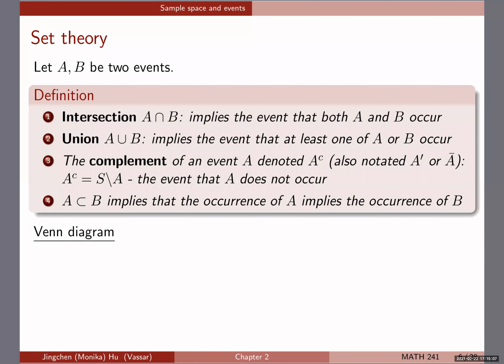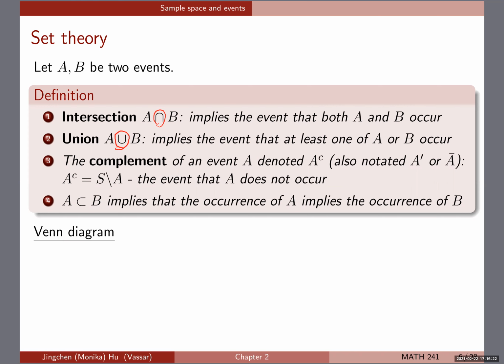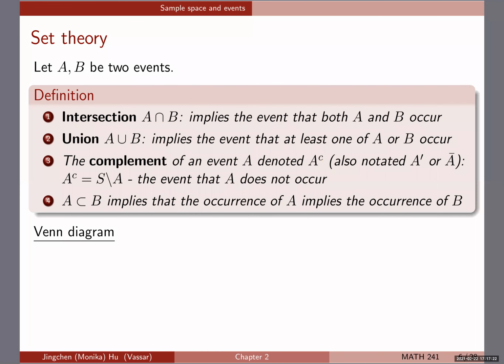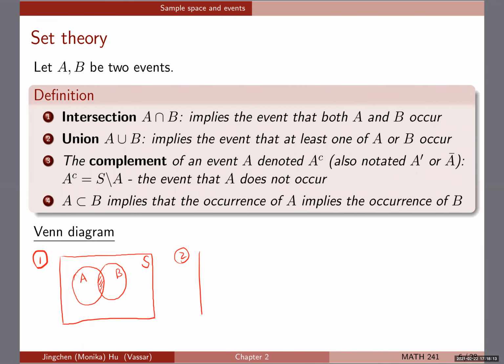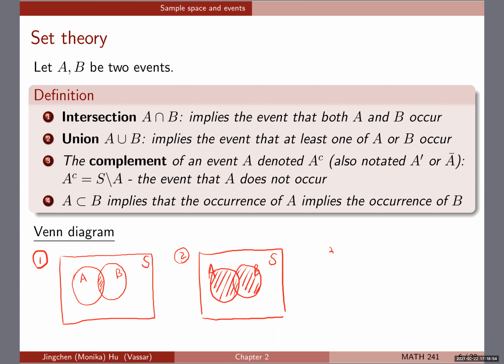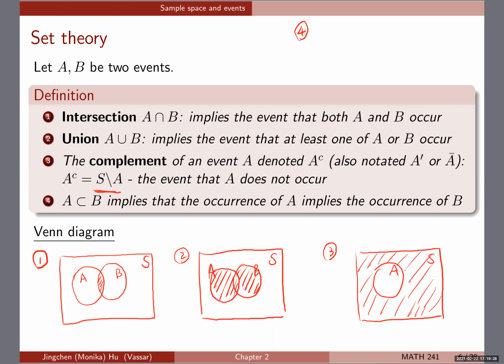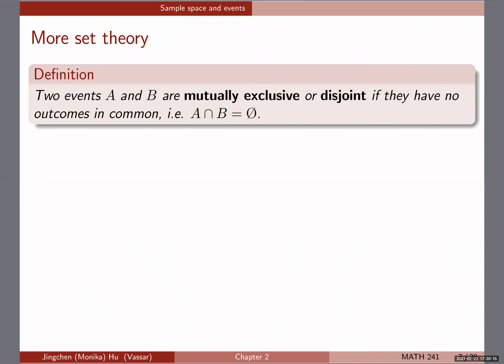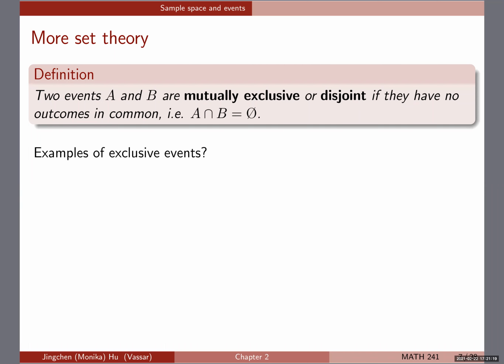[Chapter 2] #2 Set theory and operations